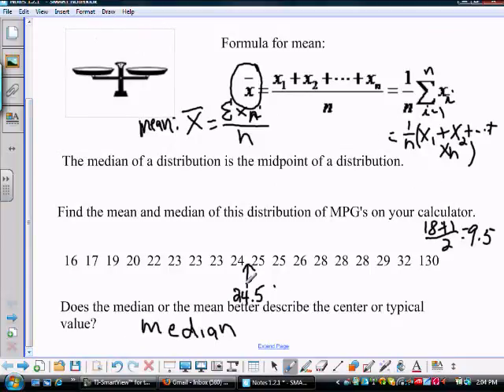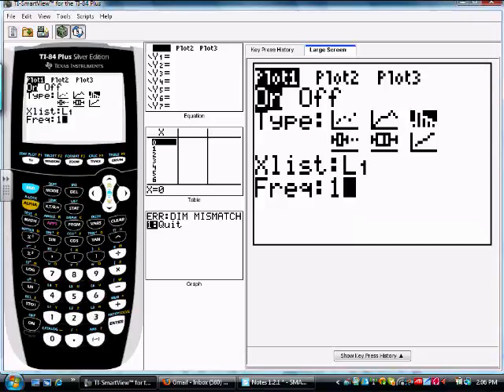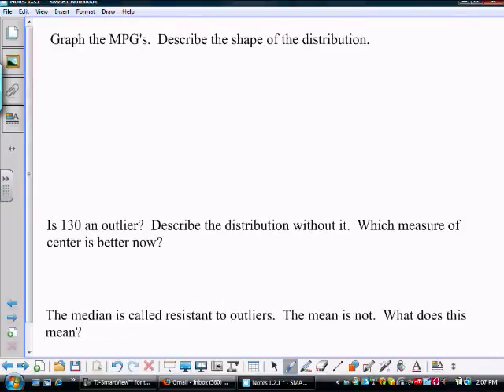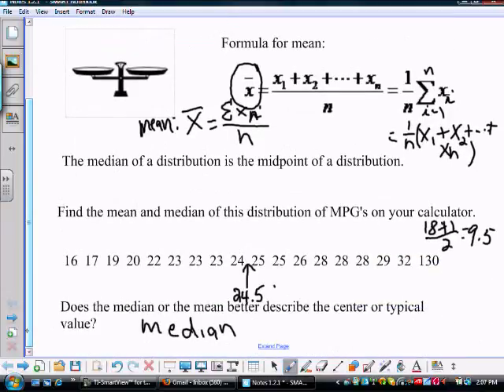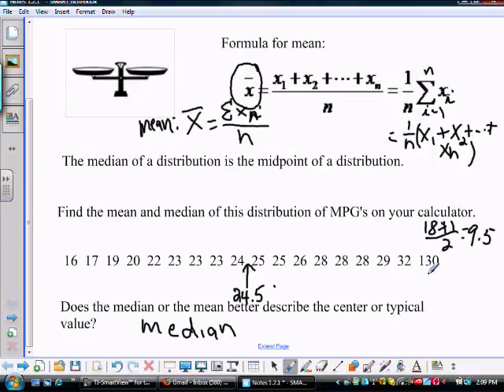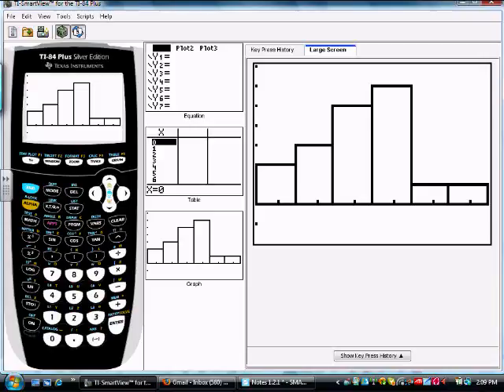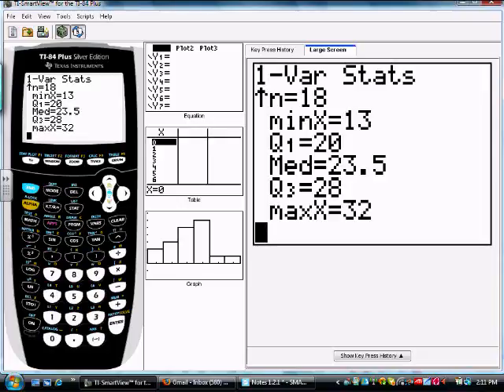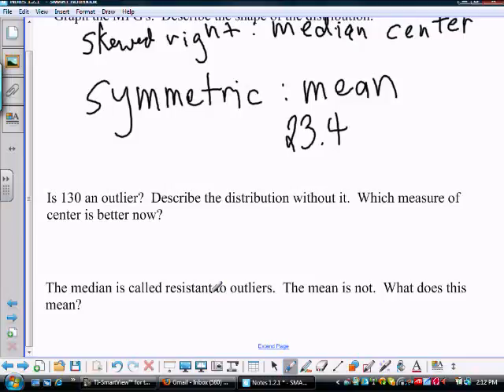Stats 9 16 2009 Part 2